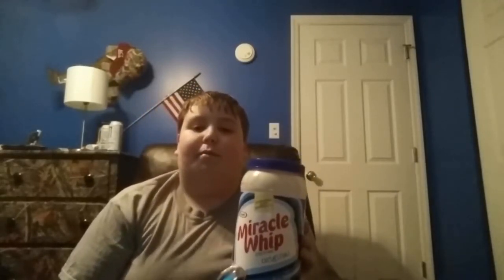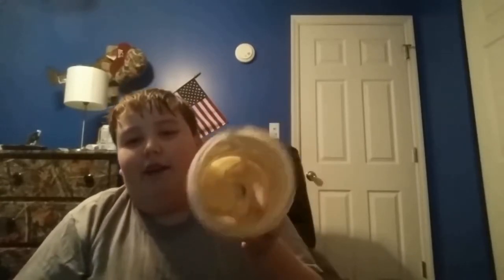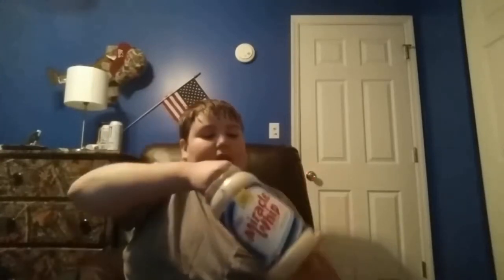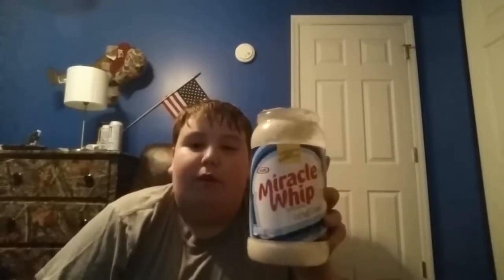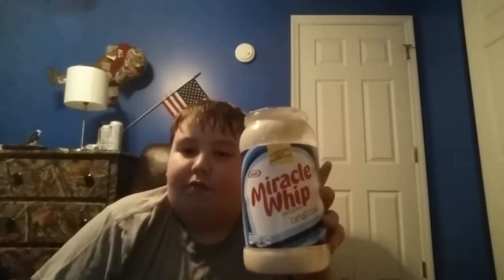NOAH’S FOOD REVIEW | Episode 1: Craft Miracle Whip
This is a REUPLOAD of Noah’s original video. It is purely for the laughs, not any hate.